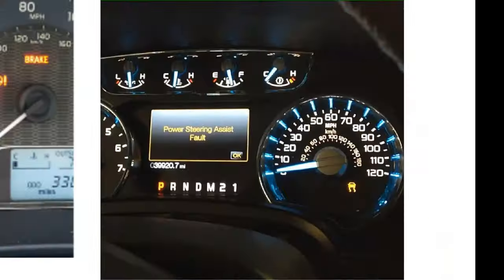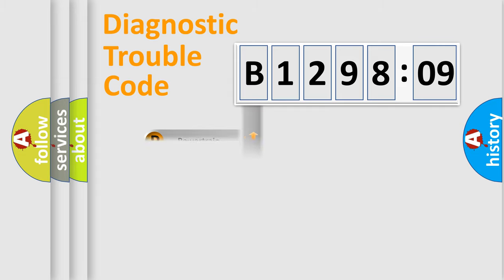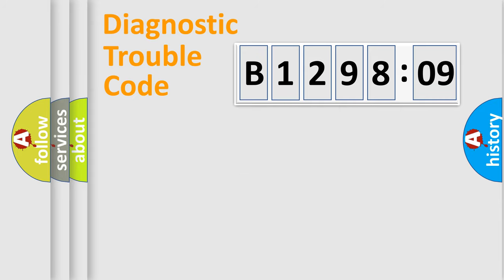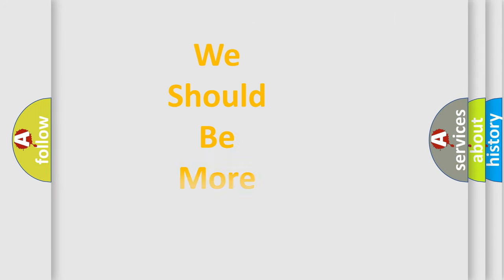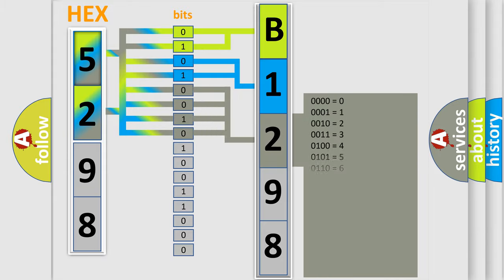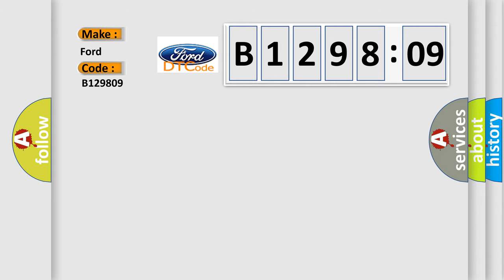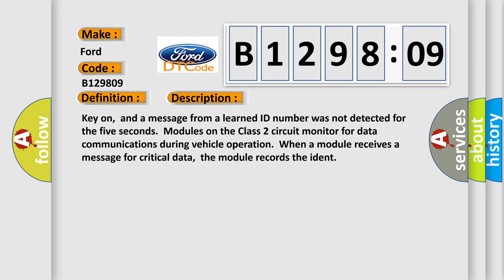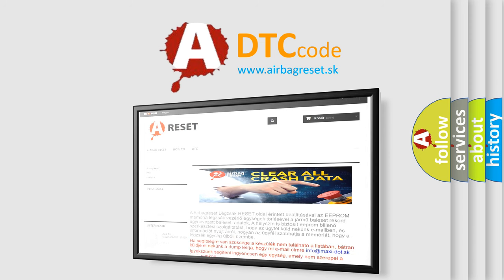DTC Ford B1298-09 Short Explanation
Contents:
0:21 Basic DTC analysis according to OBD2 protocol standard.
1:48 Insight into programming
2:58 A diagnostically understandable description of the Diagnostic Trouble Code
3:05 Basic error definition

Make:
Ford
Code:
B1298 09
Definition:
No Communication With Body Control Module
Description:
Cause:
Failure Type:
Component Failure